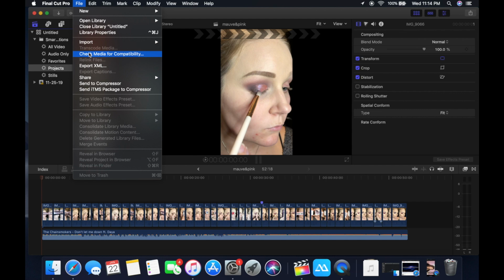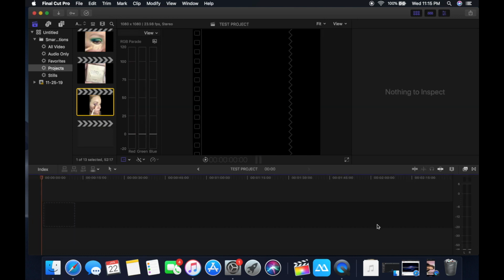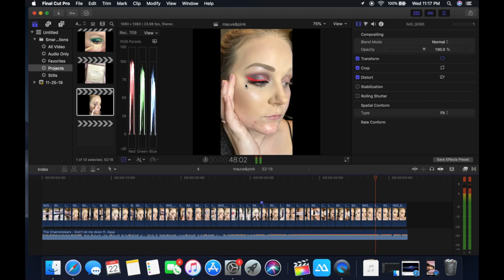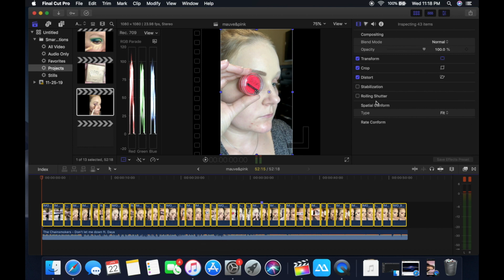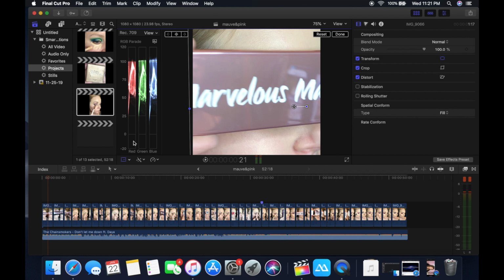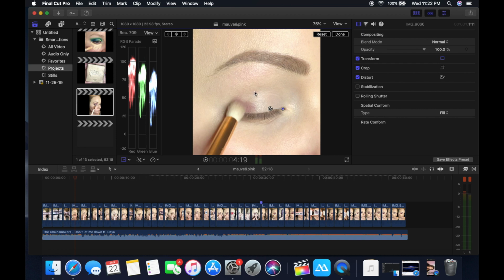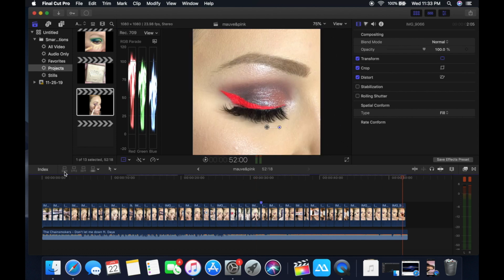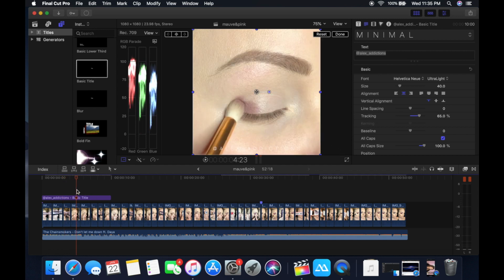How to Film CLOSE UP Makeup Instagram Videos!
Hi YouTube! It's been a while!

Today, we're discussing how I filmed edit  my single eye makeup tutorial videos for Instagram.